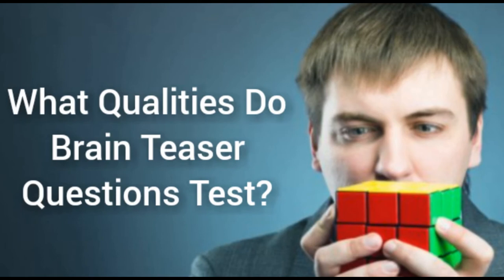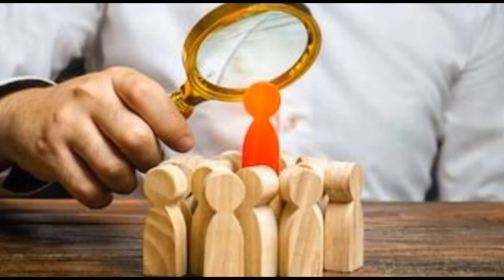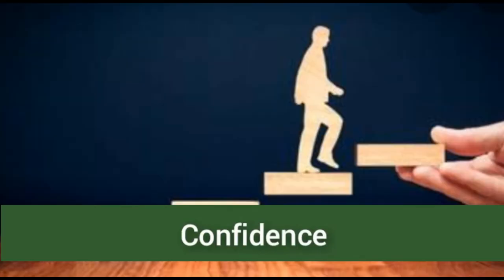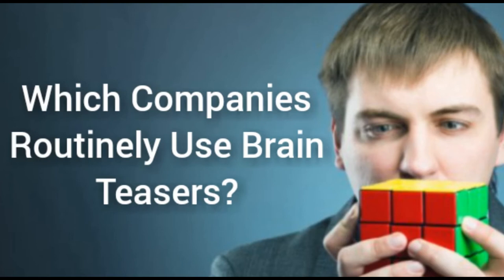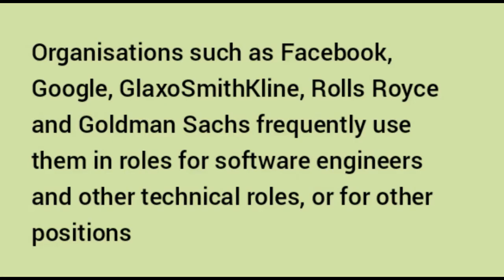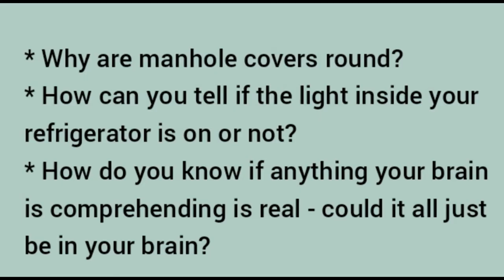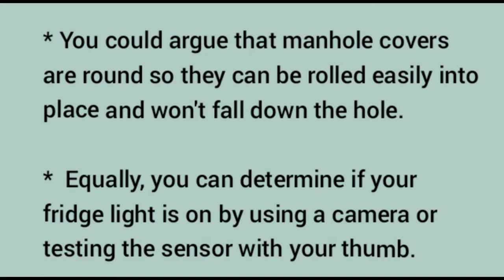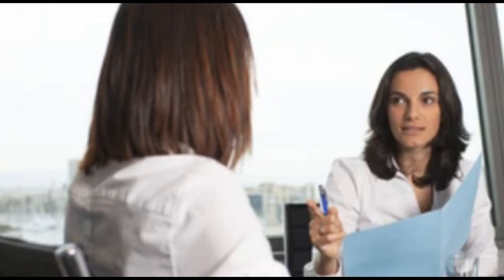What are Brain teaser questions || Why interviewer ask brain teaser question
What are some good brain teasers?
brain teaser interview questions
brain teaser interview questions answers pdf
brain teaser interview questions and answers
how to answer brain teaser interview questions
15 brain teaser interview questions and answers
brain teaser interview questions with answers
google brain teaser interview questions
common brain teaser interview questions
hardest finance brain teaser interview questions
brain teaser interview questions investment banking
77 brain teaser interview questions and answers
What are some brain teaser questions?
How do you solve a mind teaser?
What breaks in water but never on land?
What has to be broken before it can be used?
How does a dog cross the river without getting wet?
what is your future plan interview question
analytical skills
gh raisoni college of engineering nagpur
raisoni college of engineering nagpur
mba resume format
induction programme for students
induction program in college
what is induction program in college
organizational skills
resume format for freshers